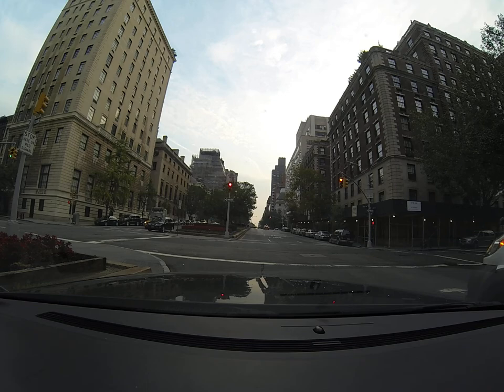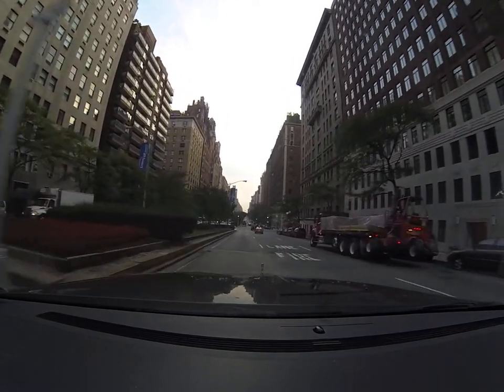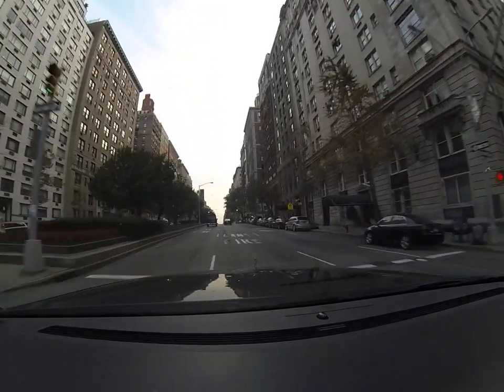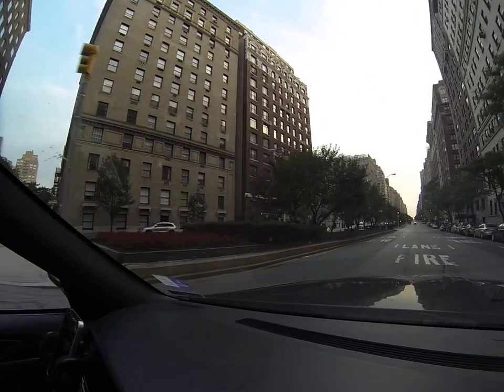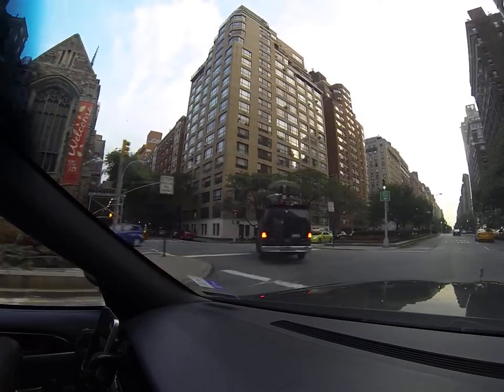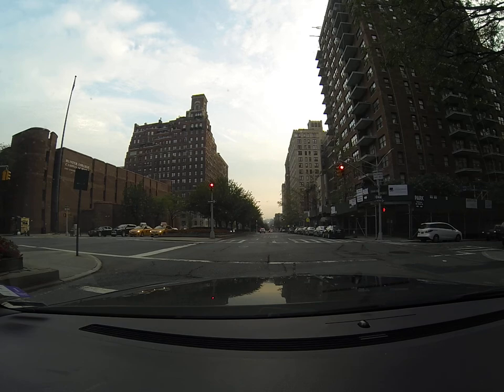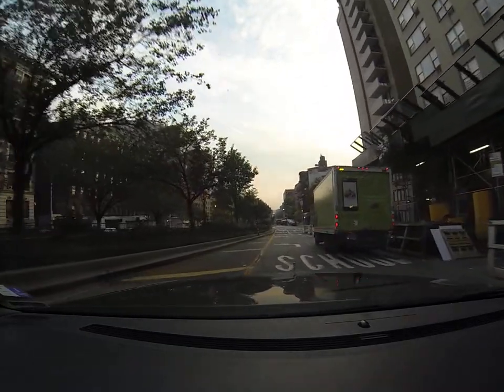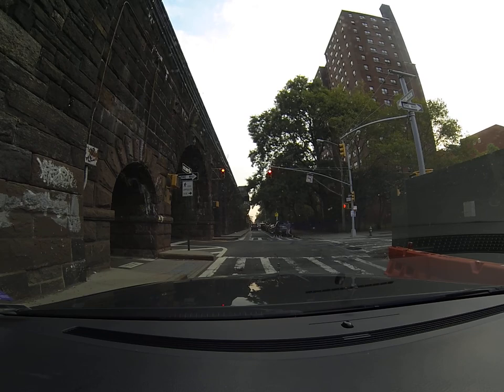Driving north on Park Avenue NYC from 55th to Harlem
Driving in my limo in Manhattan.